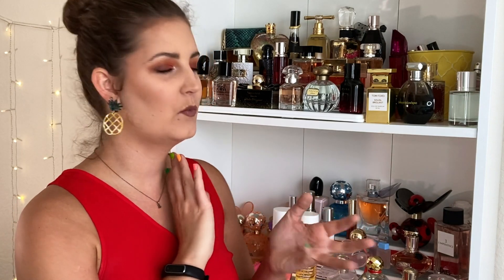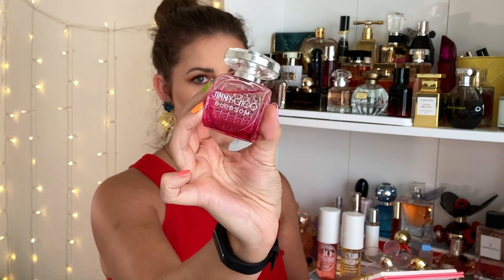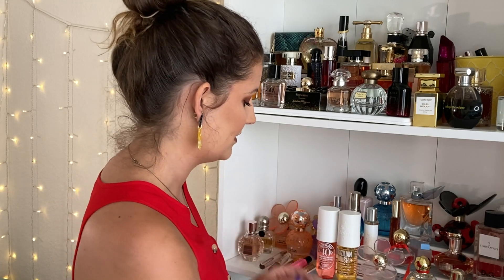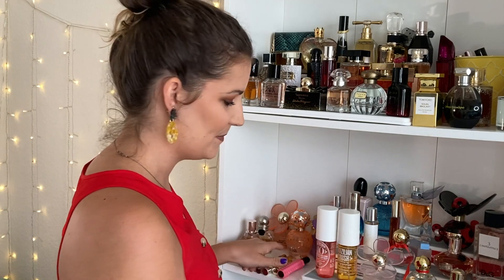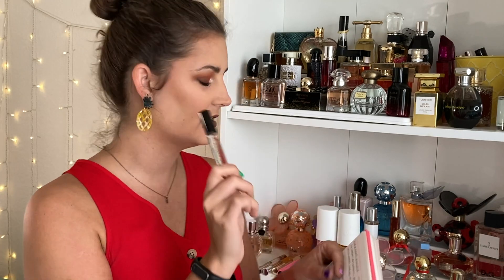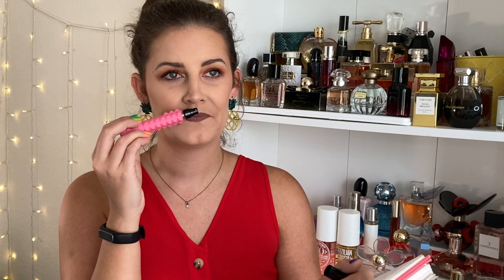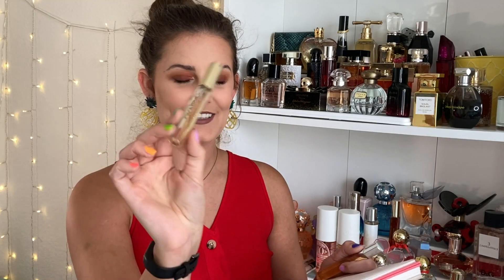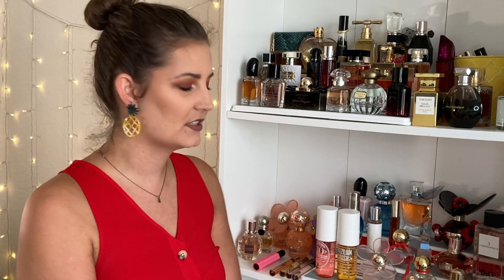FAVORITE SUMMER PERFUMES! | TOP 10 FOR 2021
Hey Guys!

Here are my top 10 (maybe 11) summer perfumes for 2021! I love fruity and sweet scents for the summer but I do also love those sun tan lotion scents! I have a lot of similar scents in my collection so it was hard to narrow down but I tried my best!

FACE- Maybelline Matte and Poreless, Wet n Wild Concealer, Too Faced Chocolate Soleil Bronzer, Milk Makeup Stick Blush
EYES- Alamar Cosmetics Reina Del Caribe palette, Marc Jacobs At Lashd Mascara
LIPS- Mac Lipstick
BROWS- Morphe Brow Pencil
NAILS- Orly Electric Escape Collection